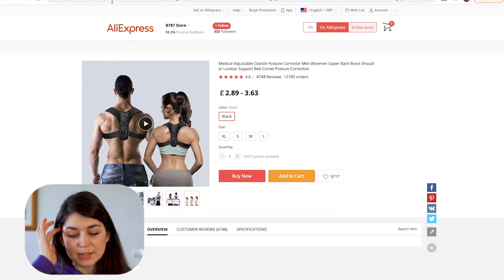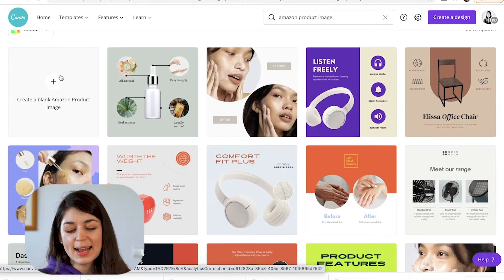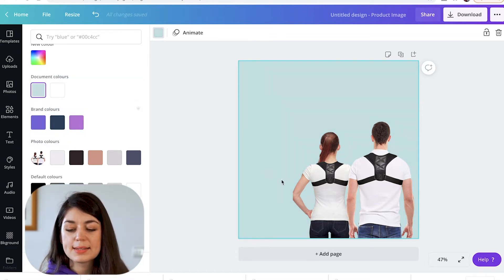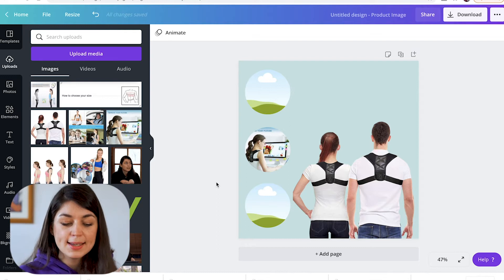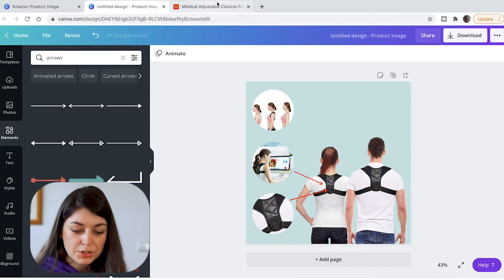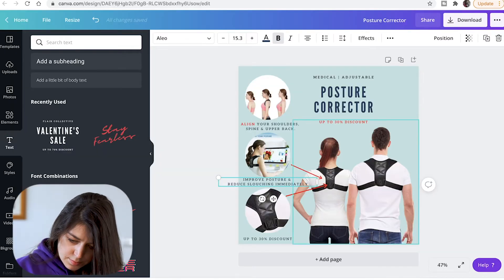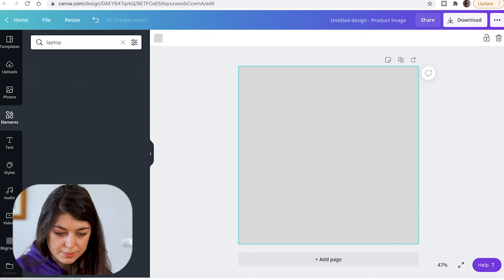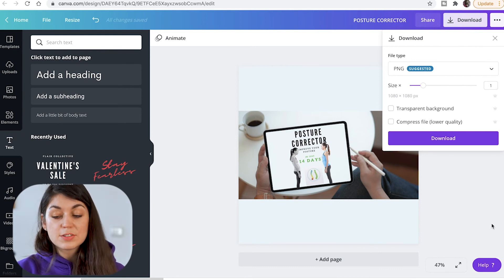1. CREATE Product Images 2021 | How to Create CONTENT for your BUSINESS as a Beginner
How To Create CONTENT for your Business as a Beginner 🤙

This is a 3 part video where you can learn how to Create Content for your Brand quickly and easily as a Beginner.
Part 1 will teach you how to create PRODUCT IMAGES online using CANVA

Chapters:
00:00 How to Create Content for your Brand Quickly and Easily on Canva
00:57 How to create PRODUCT IMAGES on CANVA

Follow us for Part 2 & 3 of How to Create Content for your Brand Quickly and Easily with Canva:
Part 1: How to create PRODUCT IMAGES for your website on CANVA
Part 2: How to create GIFs on CANVA
Part 3: How to create PROMO VIDEOS on CANVA

Salesource is a Shopify App, designed to make Dropshipping Simple and finding Winning products as easy as possible.
This series will teach you everything you need to know about How To Create CONTENT for your BRAND as a Beginner - including how to create a gif using canva for work, canva animated videos & how to create PRODUCT IMAGES on CANVA